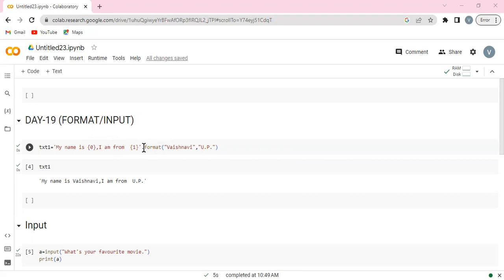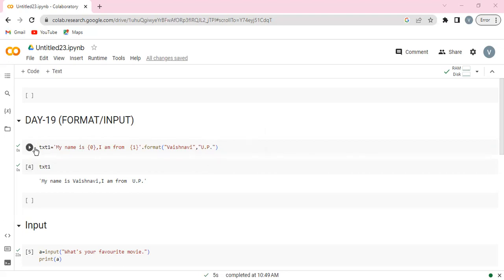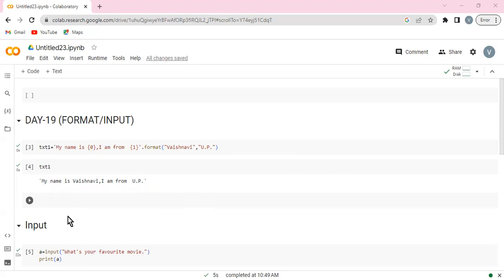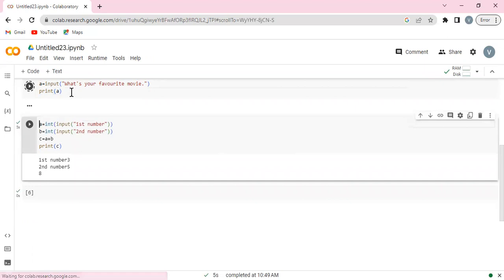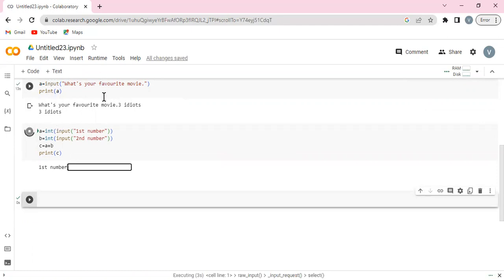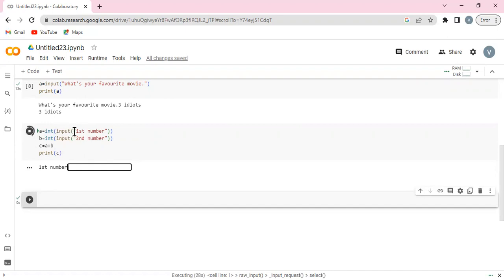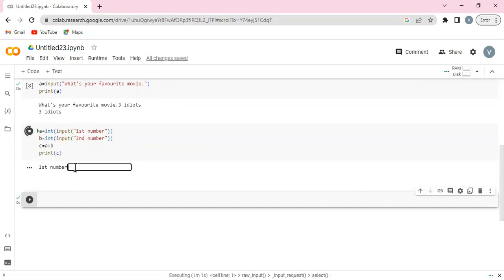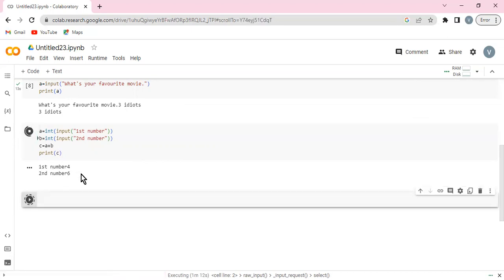DAY-19 IN PYTHON FROM BASIC TO ADVANCED IN ENGLISH